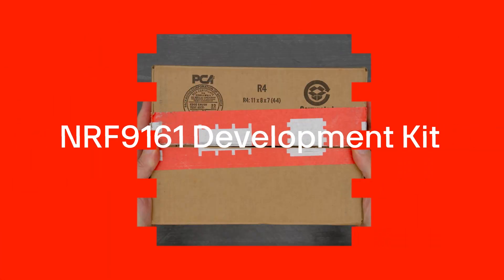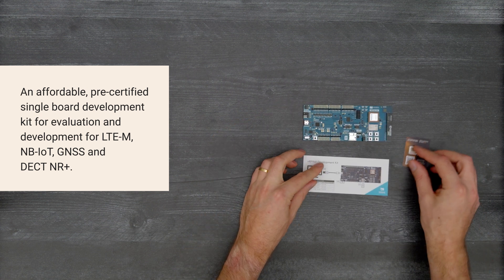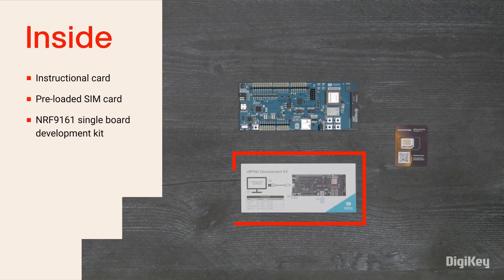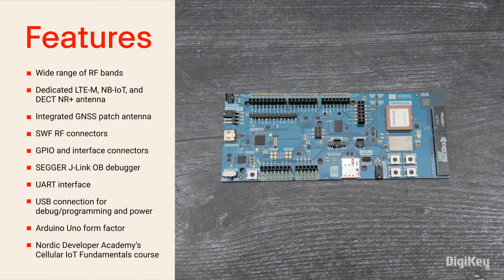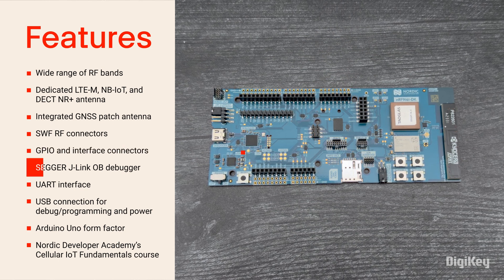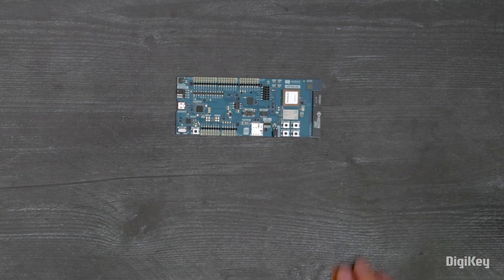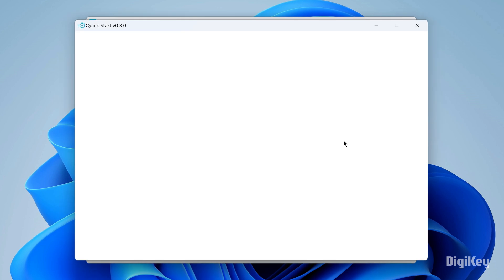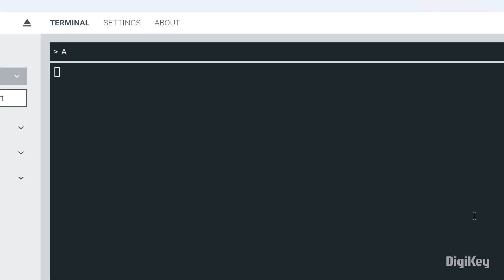NRF9161 Development Kit - Unboxing | DigiKey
Inside the box you’ll find an instructional card for getting started, a pre loaded SIM card, and the NRF9161 single board development kit.

The NRF9161 Development Kit supports a wide range of bands to operate globally with dedicated LTE-M, NB-IoT, and DECT NR+ antenna. Additionally, the board includes an integrated patch antenna for GNSS. SWF RF connectors are available for measuring RF signal performance and attaching external antennas. A large selection of GPIOs and interfaces are available via connectors. Key features include SEGGER J-Link OB Debugger with debug out support, UART interface through VCOM port, USB, and Arduino Uno form factor and a full suite of development software including a cellular IoT fundamentals course.

In this demo, we’ll show how to start interfacing through AT Commands in the Serial LTE Modem application. First install nRF Connect for Desktop, connect the nRF9161 to your PC, and power on your development kit.

Open Quick Start in nRF Connect for Desktop, select the device, and click continue.
Name your device, then select the AT Commands application and click Program.
Verify kit communication, open the serial terminal, and connect the device.
Open the Serial Terminal and connect to the device’s serial port.
Now begin interfacing through AT Commands.